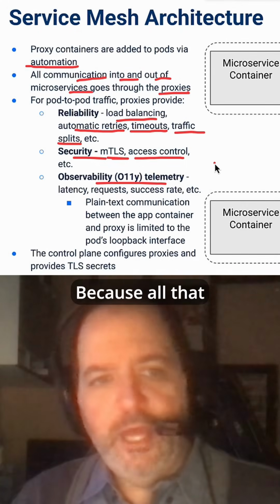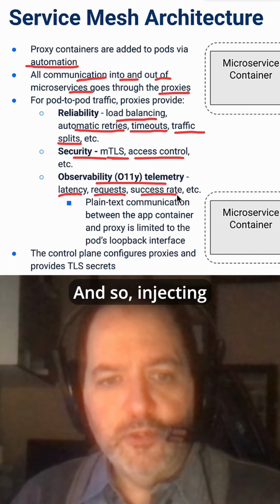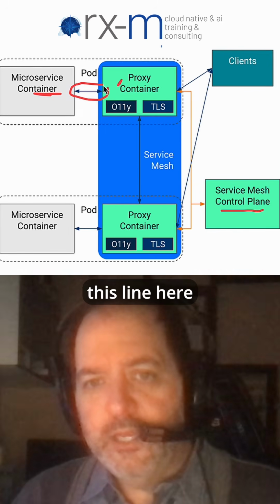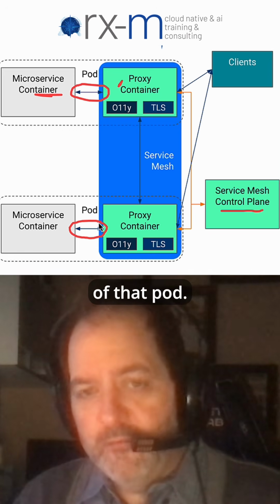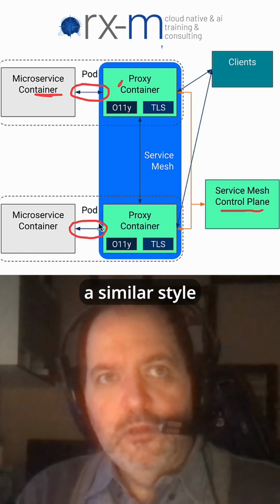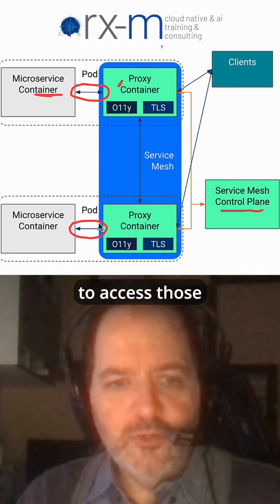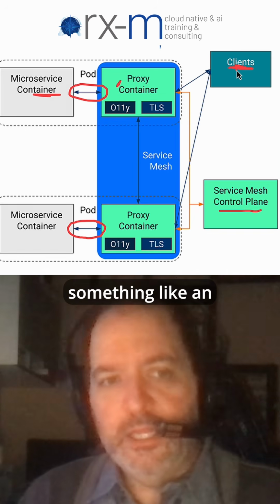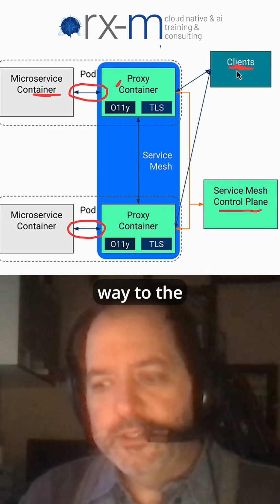Linkerd Observability: Latency, Success Rate & Saturation Webinar with Chris Hanson | Short 4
In this short, Chris explains why Linkerd makes observability easier: when service-to-service traffic flows through the mesh proxy, you can measure key signals like latency, request volume, success rate, and saturation without adding custom instrumentation to every app.

He also touches on the security model: traffic is TLS outside the pod, with plaintext usually limited to loopback inside the pod, keeping the perimeter tight.

Go hands-on with Linkerd:
✅ Linkerd Foundation (2-day, hands-on | virtual or on-site)